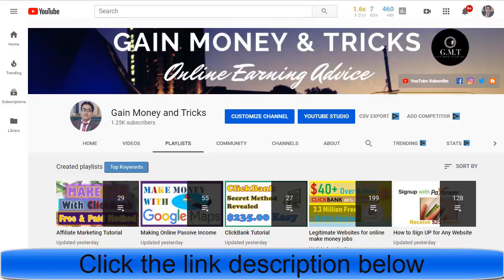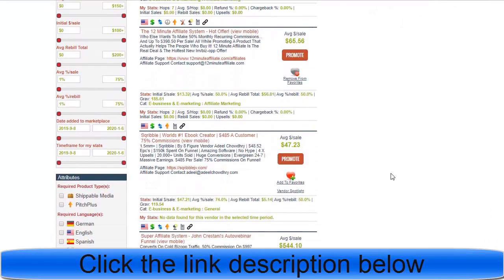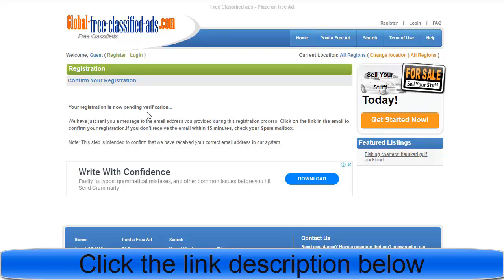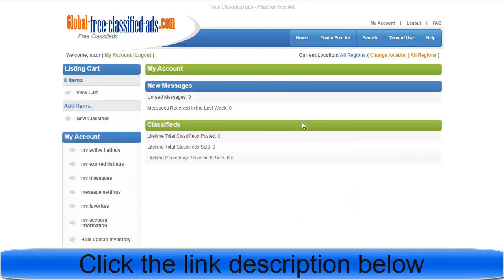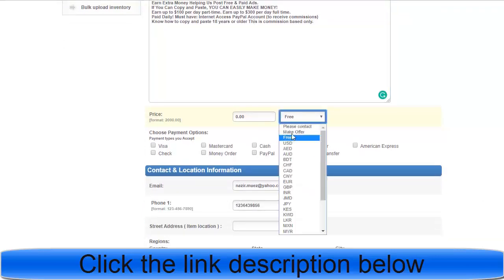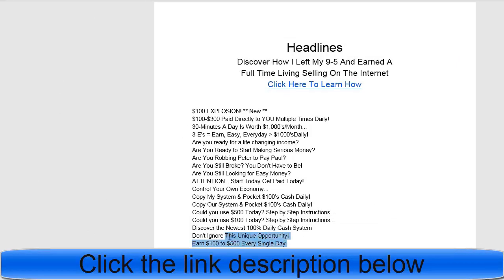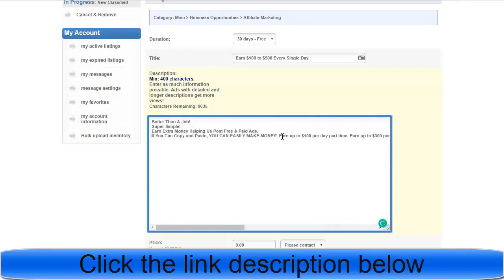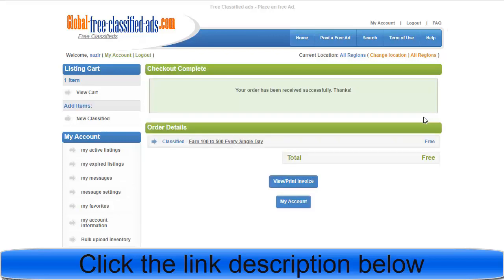Make $500 a day, Free traffic for affiliate marketing, Clickbank free traffic, Clickbank in 2020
Welcome to start “Make $500 a day, Free traffic for affiliate marketing, Clickbank free traffic, Clickbank in 2020” video.

Dear friends I am going to share with you this Make $500 a day method which is Free traffic for affiliate marketing and exactly Clickbank free traffic, Clickbank

People are searching on Google:
clickbank4,
clickbank for dummies,
affiliate marketing marketplace,
clickbank affiliate marketplace,
click affiliate program,
clickbank marketing,
etc.

People are searching on YouTube:
For More video “Make $500 a day, Free traffic for affiliate marketing, Clickbank free traffic, Clickbank in 2020” like this,